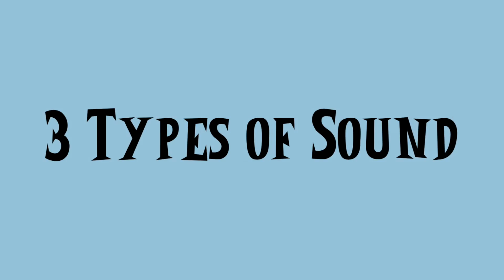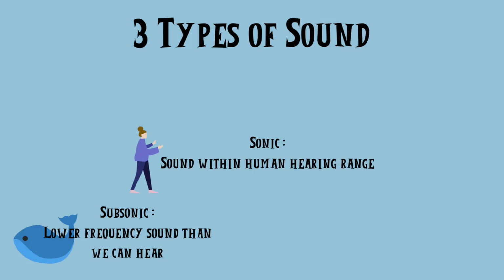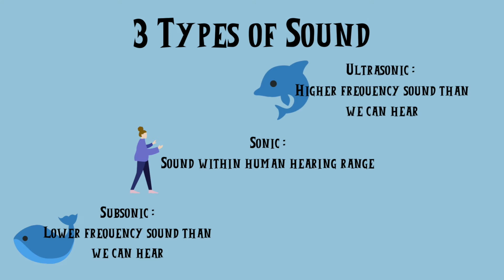Mad Dan - How Whales Communicate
Watch as Mad Dan demonstrates how sound works underwater and how ocean animals communicate during the second installment of our "Oceans of Possibilities" Summer Reading series!